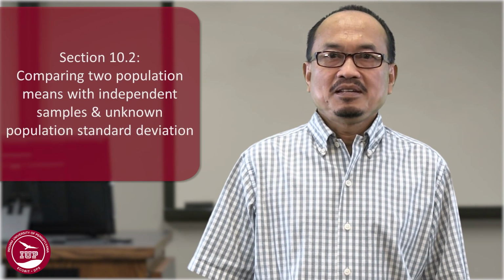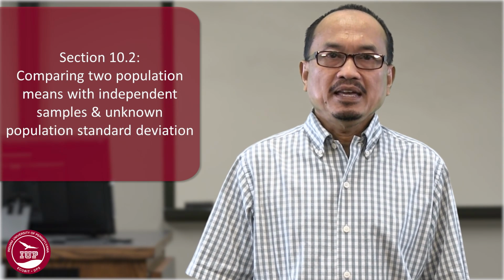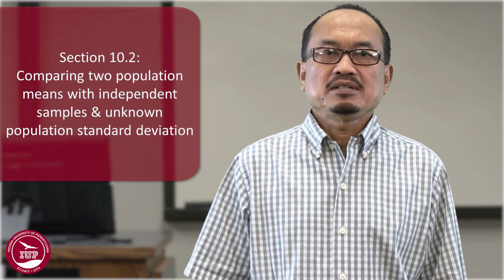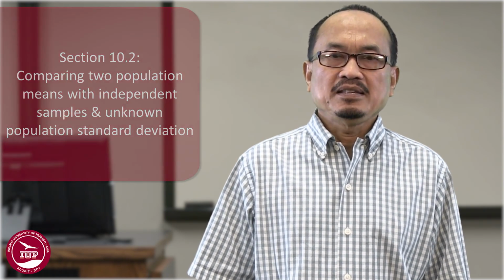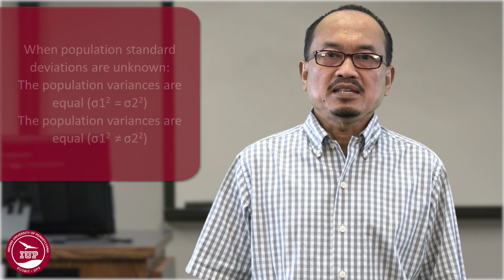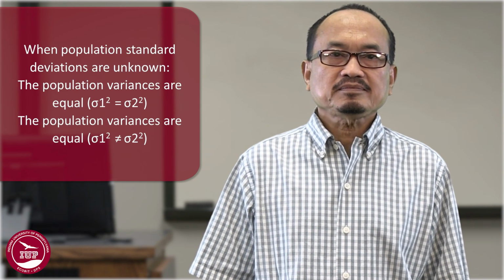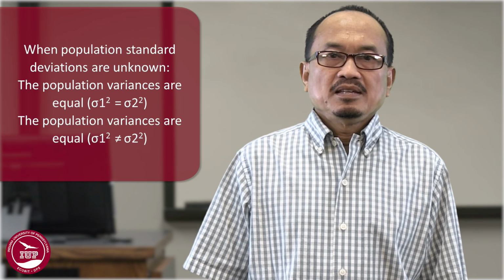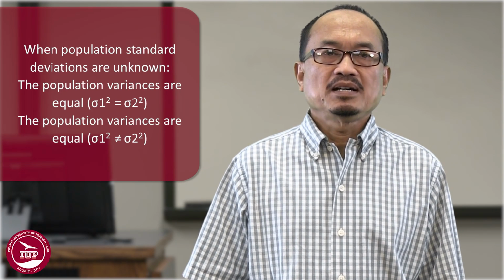Chapter 10 2